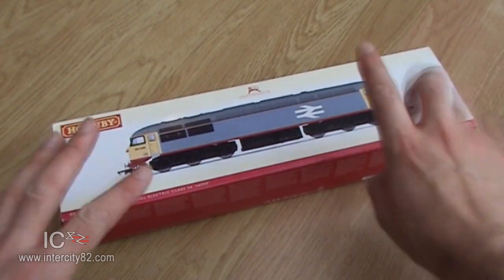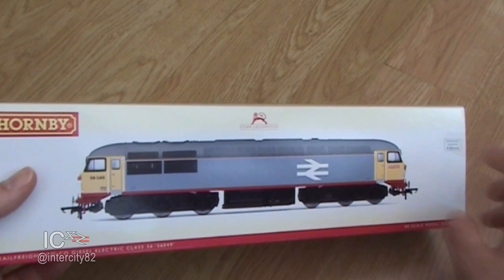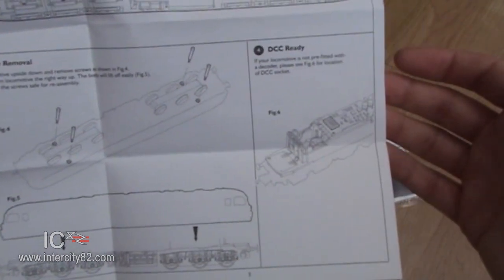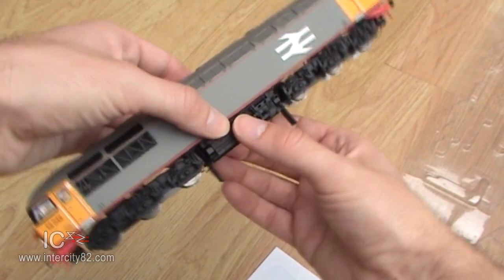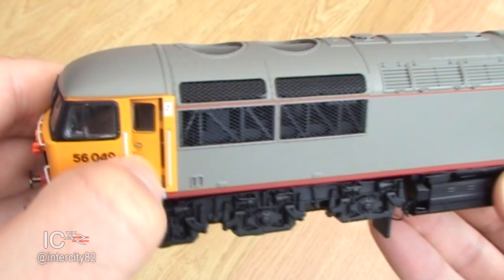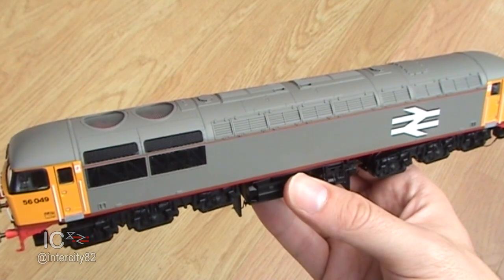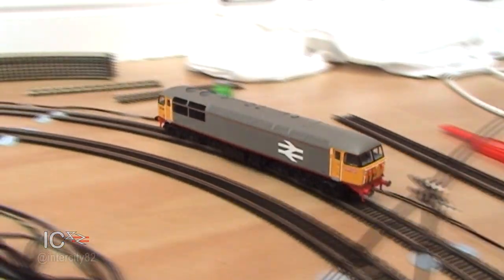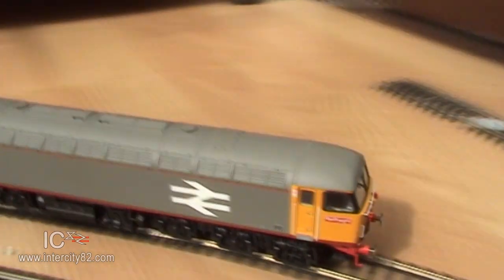Opening the Class 56 from Hornby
Watch as I get to take a good look at another one of Hornby's exquisite new diesel locomotives.